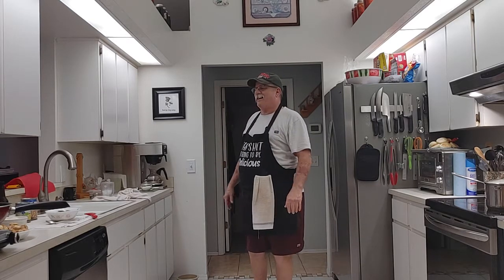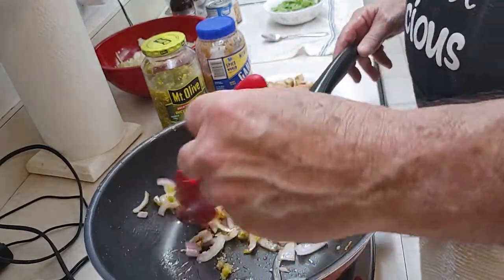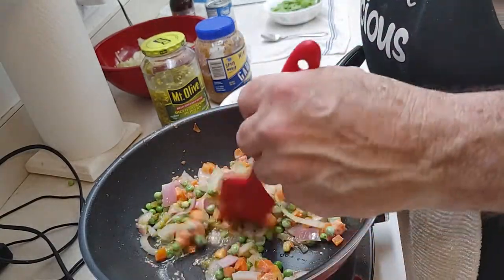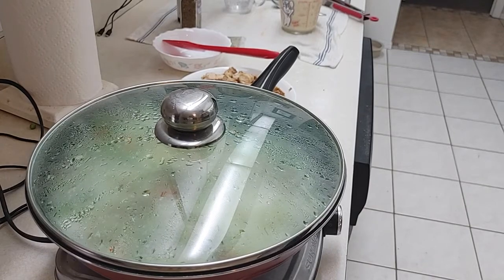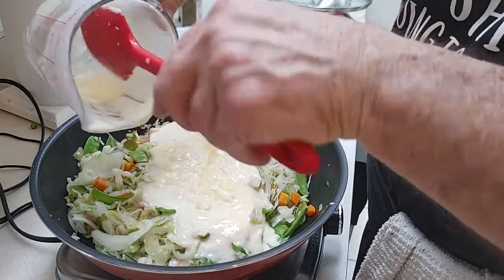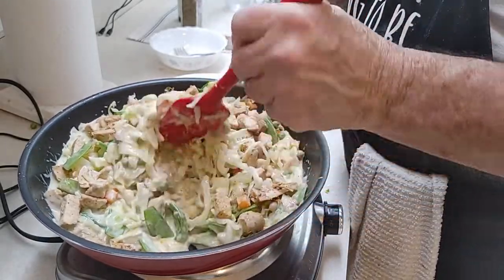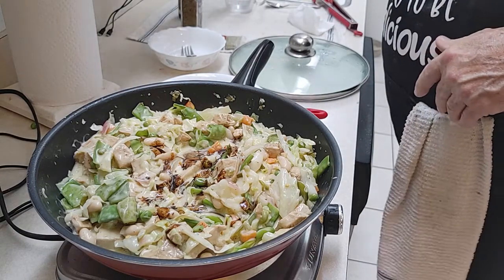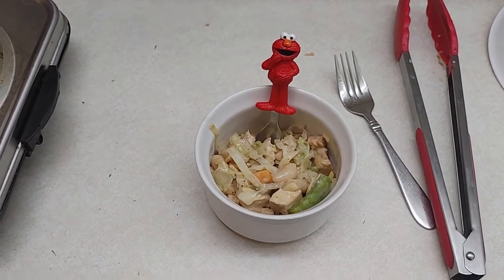EP # 168. Healthy cooking, Chicken & Brown Rice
Ok this dish is overall pretty healthy, It is also very delicious. All the holiday eating may be over, and I may feel good, but, the scales don't lie. Time to get back into the swing of things. Today starts a new journey.

Chicken and Brown Rice.

What you need:

1/2 head of cabbage medium chop. (1/4 head if very large).

2 chicken breast cubed an sautéed, season  as you like, set aside in bowl.

1 cup of brown rice cooked as per box instructions, set aside.

1 can of either cream of mushroom, or cream of chicken, your choice.

1 can of liquid to match soup, water, milk, cream, or chicken broth.

1/2 onion, your favorite.

1/2 can of cannellini beans drained off.

1/2 cup of snap pea pods cut in half.

1/4 bag frozen peas / carrots mix.

1 TBS minced garlic, (optional).

1/2 TBS of diced jar jalapeños.

1 - 2 TBS. of olive oil for cooking.

Deep pan or skillet.

What you need to do:

Heat skillet med high heat, once heated add some oil.

Sautee onions when just about soft add in garlic and jalapeños, cook a bit til very fragrant.

Add in frozen peas & carrot mix, cook a bit til not frozen, add in pea pods. cook a minute or so.

Time to add in cabbage. Let that sweat down a bit in covered pot. Add in beans let cook til they are warm.

Cream of soup with liquid mix goes in mix well.

Add in chicken, incorporate well. cook til all heated through.

Spice as you like, I used, (dash of thyme and rosemary with a couple dashes Worcestershire sauce as well as S&P)

Plate up with brown rice topped with chicken mix, or rice on the side.